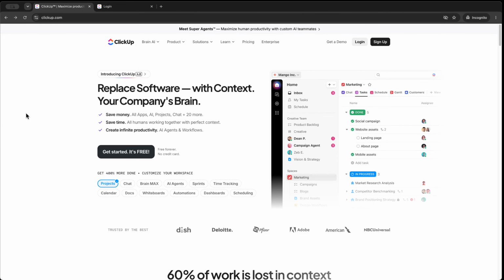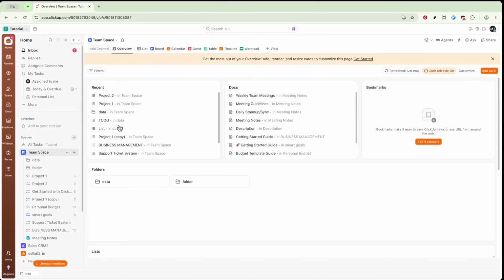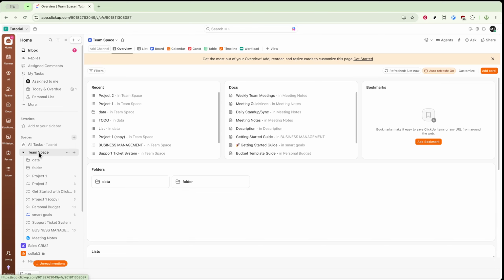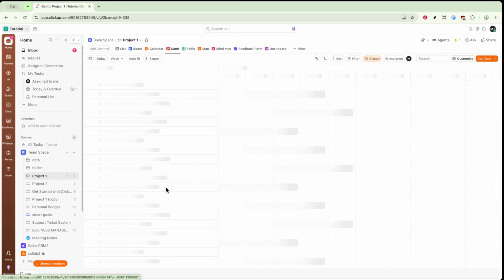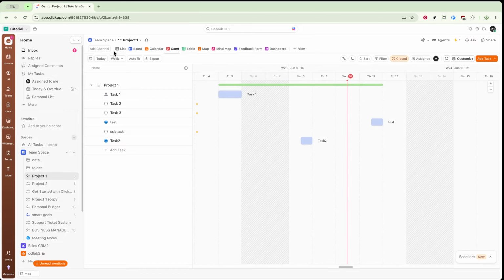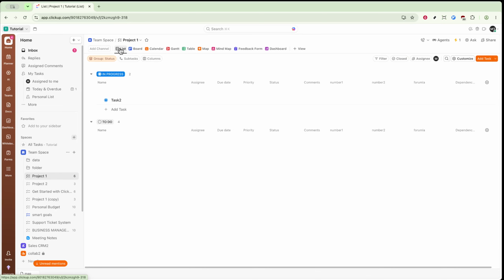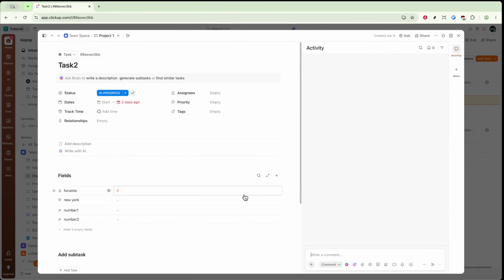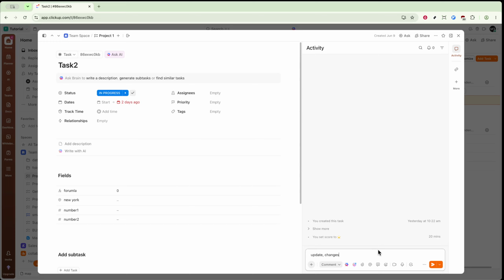How to Use ClickUp Comments for Team Updates (Step-By-Step) [2026 Guide]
00:00 Introduction
00:30 Getting Started with ClickUp
00:48 Understanding Spaces in ClickUp
01:07 Navigating Lists and Tasks
01:38 Using the Comment Section
01:49 Writing Effective Updates
02:18 Final Thoughts and Wrap-Up